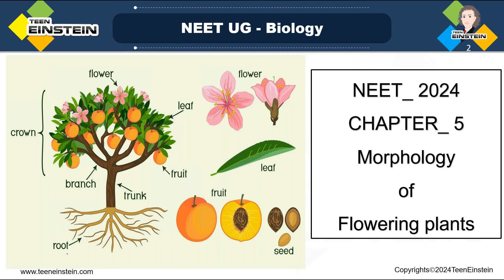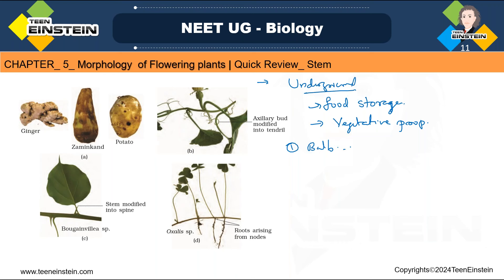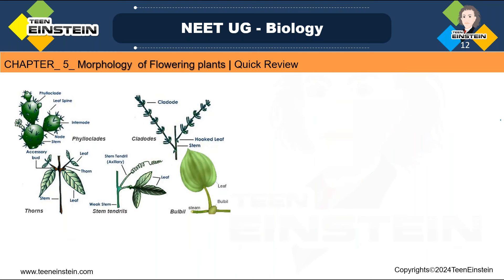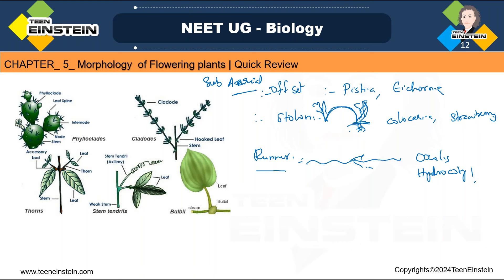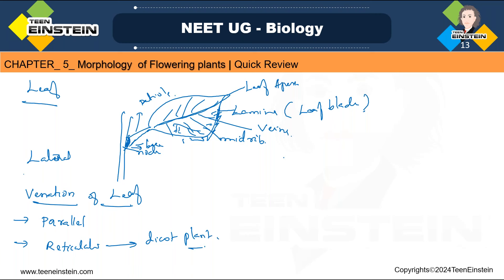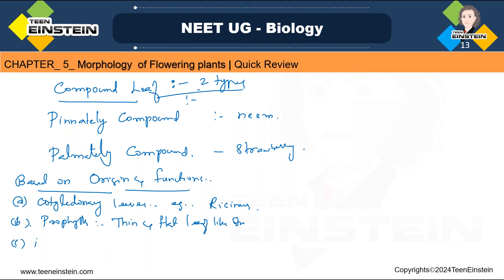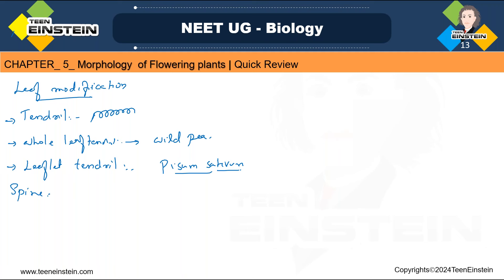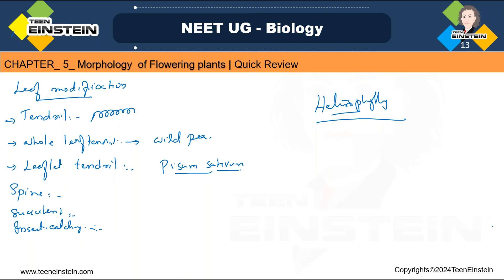TeenEinstein | NEET UG Biology 2024 | Chapter 5 | Morphology of Flowering Plants | pyq discussions 2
neet biology Strategies for Enhancement in Food Production pyq
neet biology Reproduction in Organisms pyq
neet biology Microbes in Human Welfare pyq
neet biology Organisms and Populations pyq
neet biology Ecosystem pyq
neet biology Biotechnology and its Applications pyq
neet biology Biodiversity and Conservation pyq
neet biology Environmental Issues pyq
ap-biology
stem tutoring
How to crack neet?
biology previous year questions discussion
neet biology previous year questions discussion